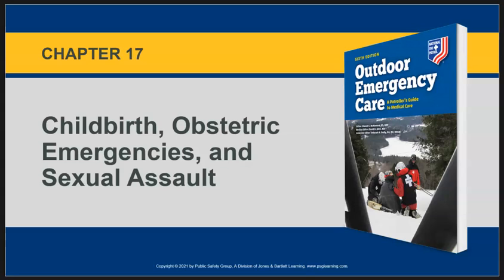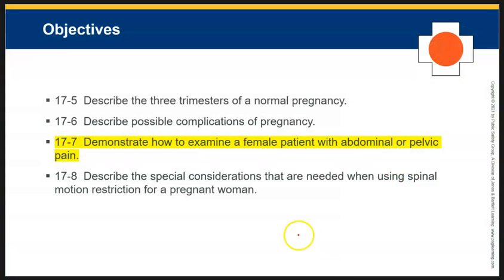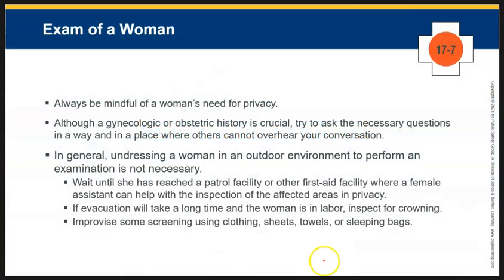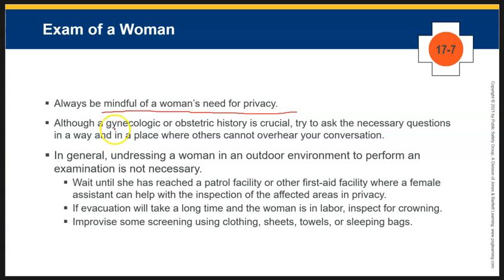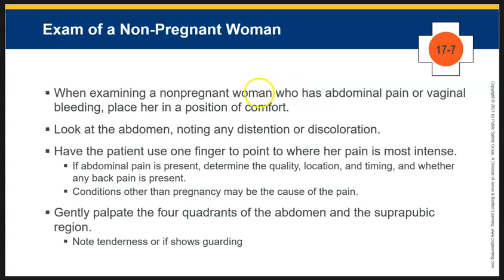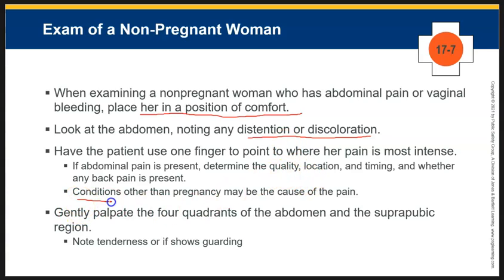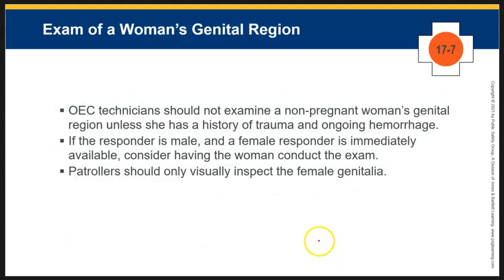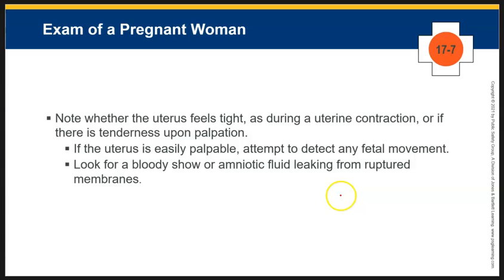Chap 17.4 Assessment of Obstetric Emergencies